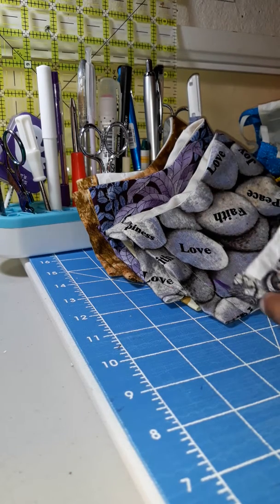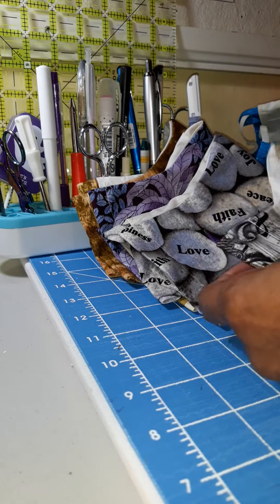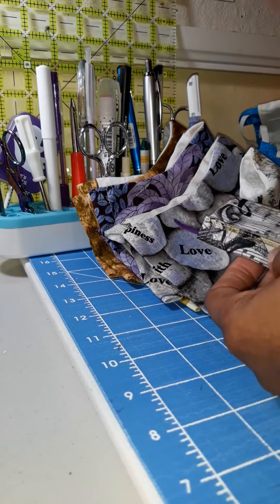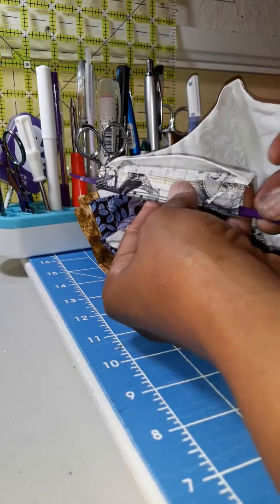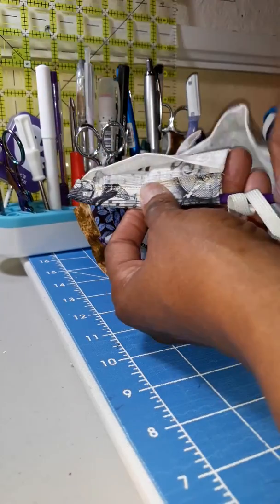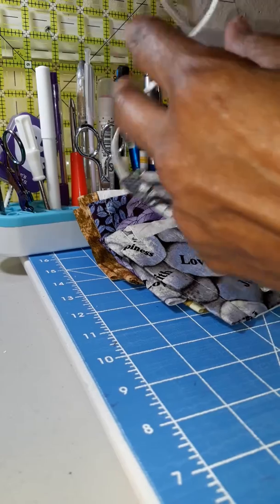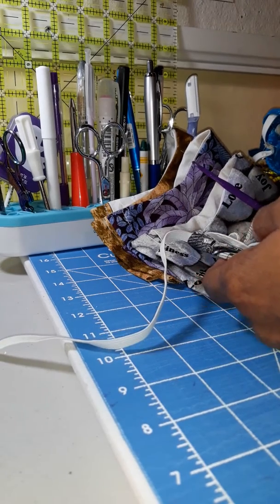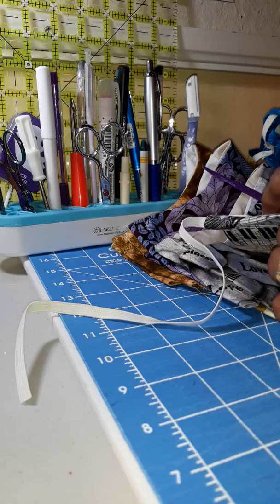Purple Thang~YAY!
Discovered my purple thang was a life saver. Threading mask casings are easy now.